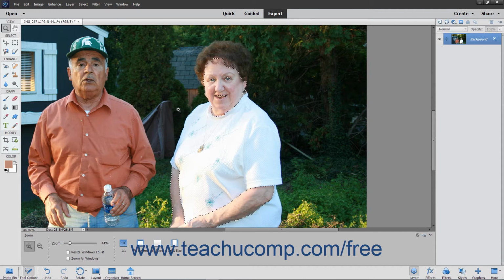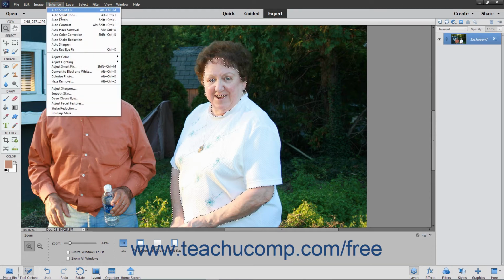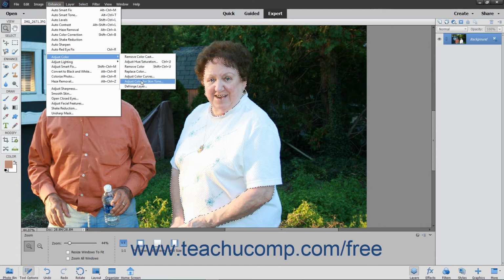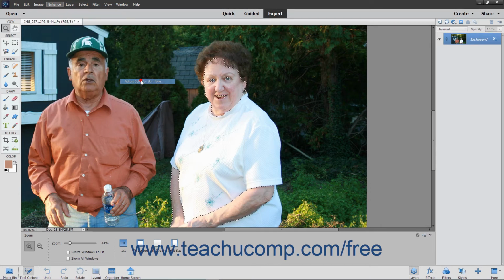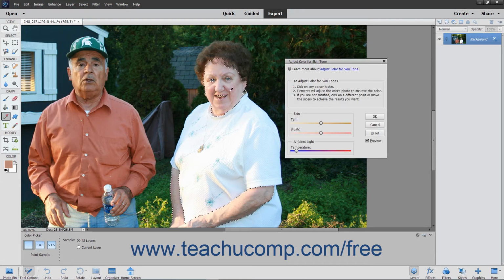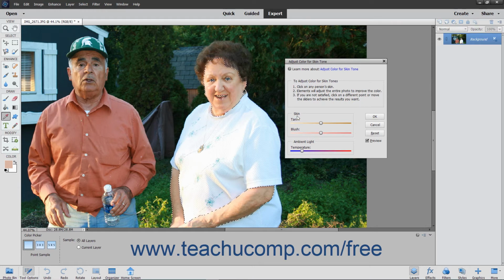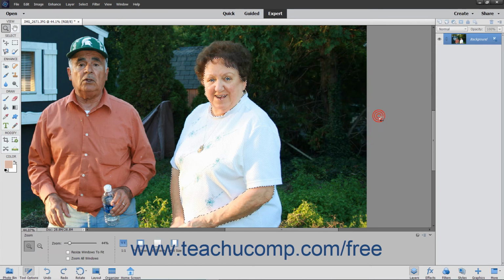Photoshop Elements 2020 Tutorial Adjusting Skin Tone Adobe Training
FREE Course! Learn how to adjust skin tone in Adobe Photoshop Elements A clip from Mastering Photoshop Elements Made Easy v. 2020. - the most comprehensive Photoshop Elements tutorial available. Visit us today!